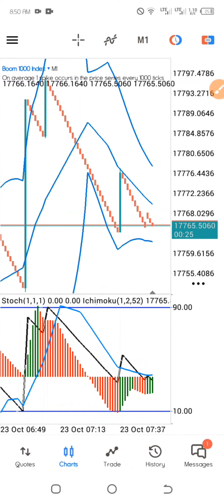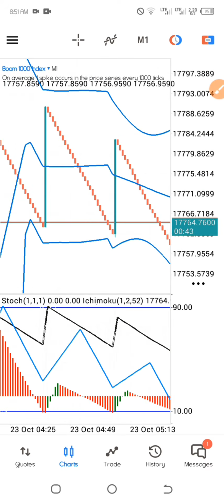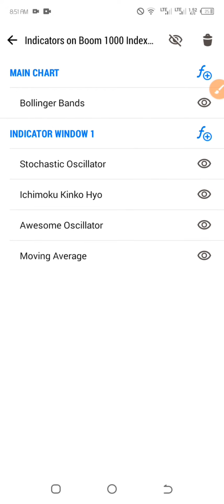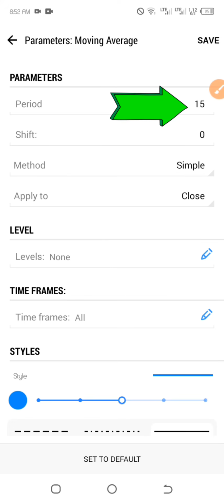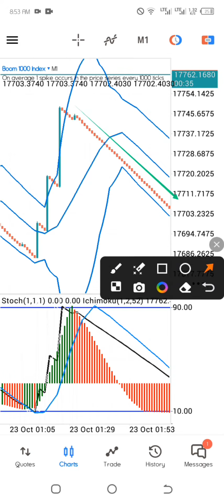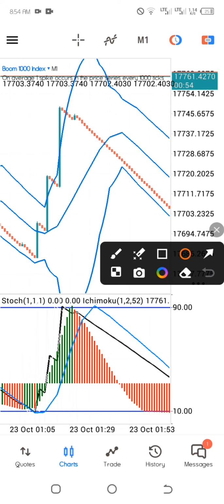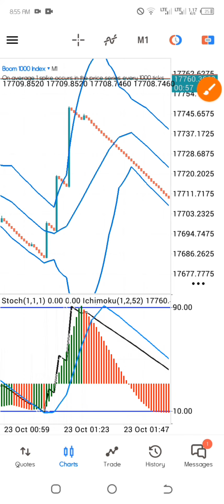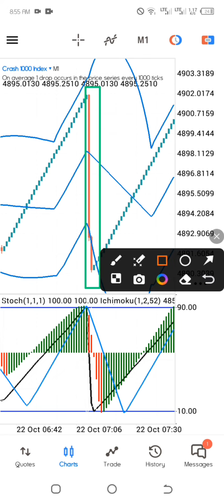#1 Profits Printing Machine Boom And Crash Scalping Strategy In 2025